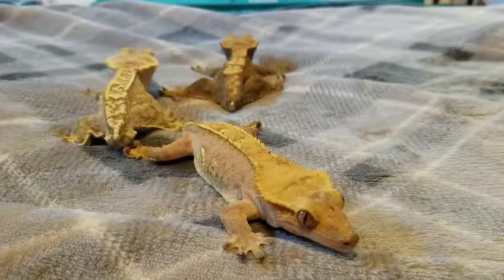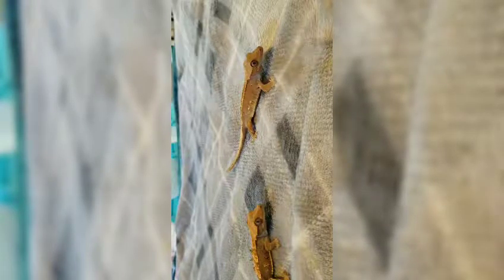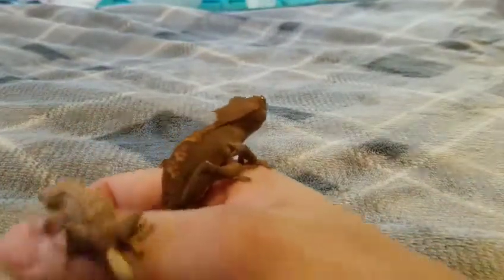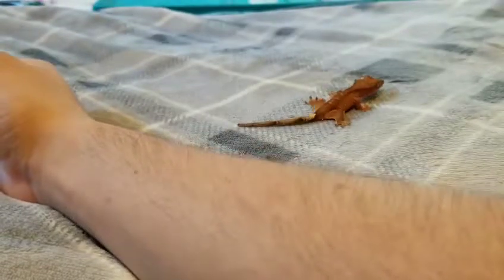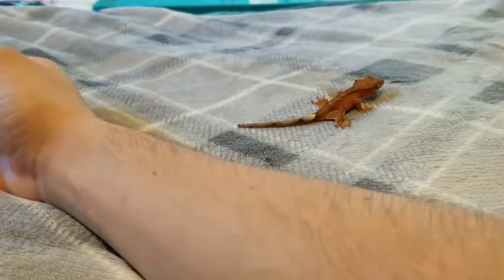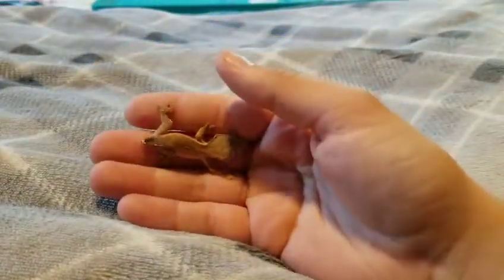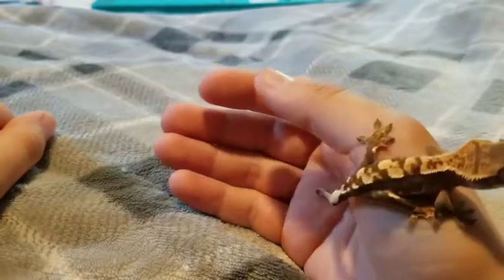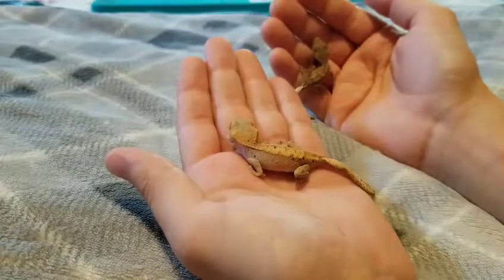All 21! Of My Crested Geckos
All my crested geckos